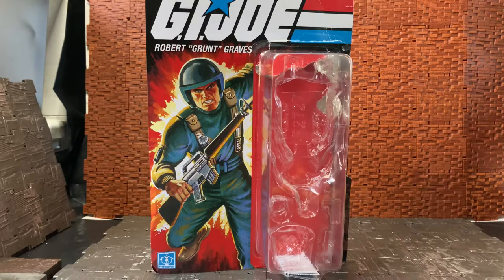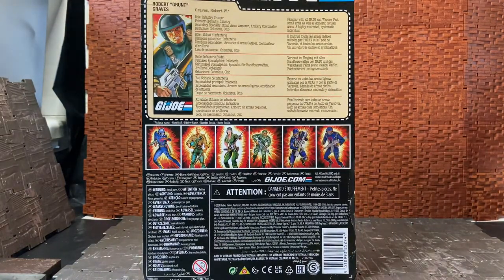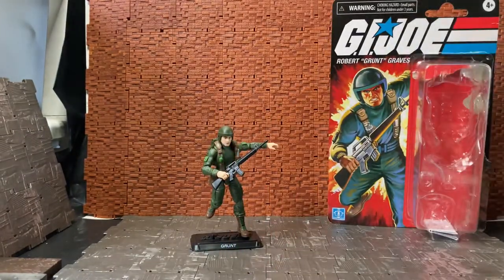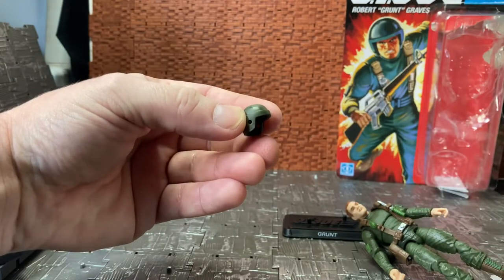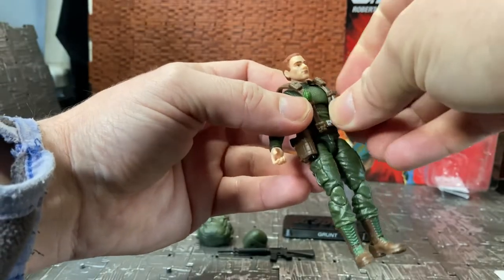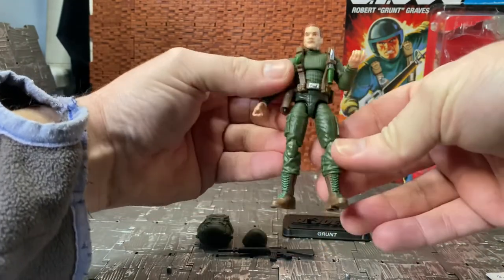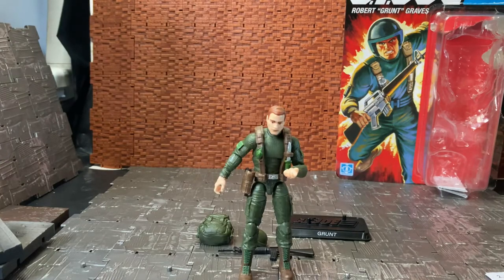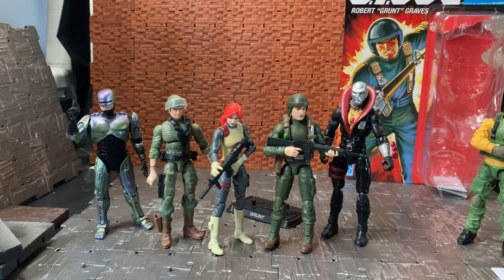Gi Joe retro Grunt review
Today I take a look at the Hasbro Gi Joe Grunt retro 2021 figure enjoy